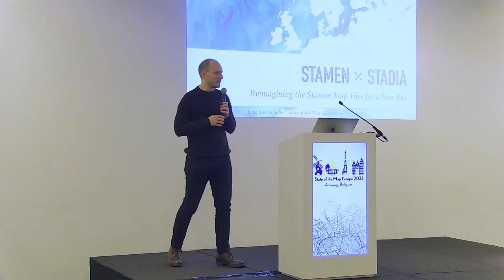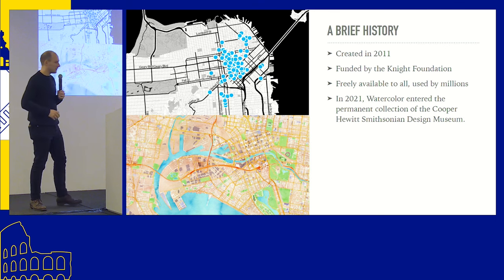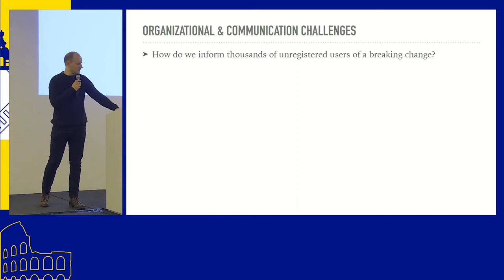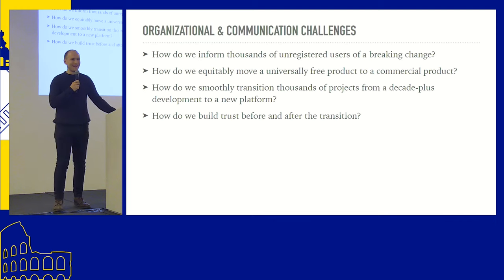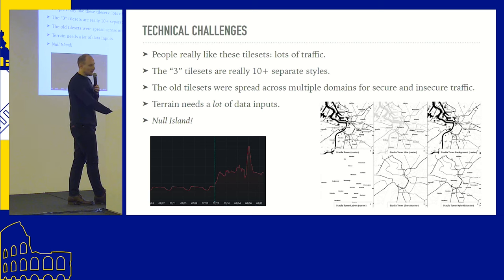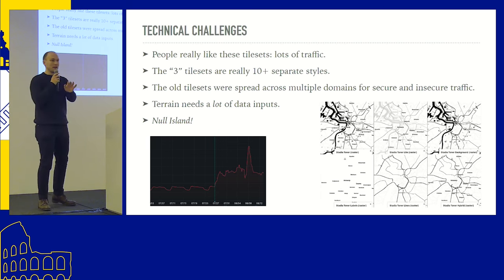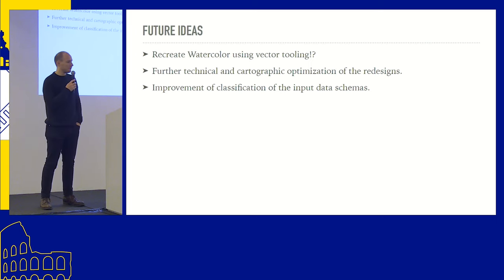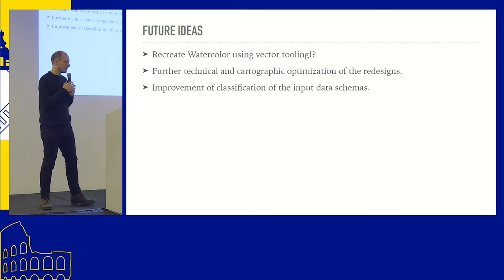2023: Stadia x Stamen: A New Era for Stamen Map Tiles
Stadia x Stamen: A New Era for Stamen Map Tiles
Luke Seelenbinder & Stephanie May

The renowned Stamen Map Tiles, after more than a decade of being used and loved by digital cartographers the world over, have received a facelift. Together, Stamen and Stadia Maps created all new vector versions of Toner and Terrain based on the modern mapping stack of open data and an open source toolbox of vector tiles and styles, while preserving backward compatibility for existing users. We will discuss the technical challenges to creating an affordable map tiling service at scale and provide some perspective on how OSM-based digital cartography has changed since these tilesets were originally created.